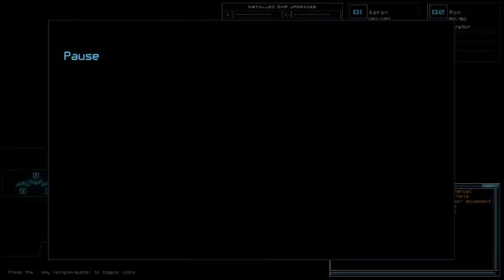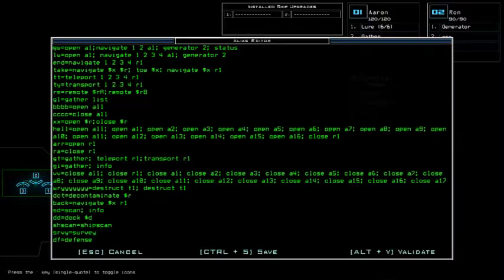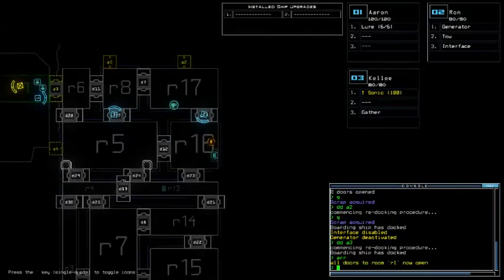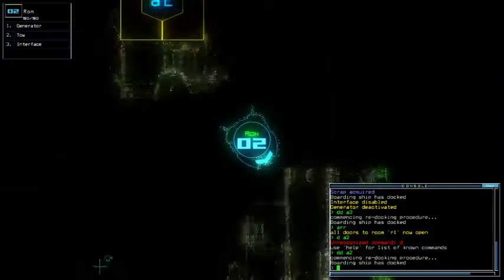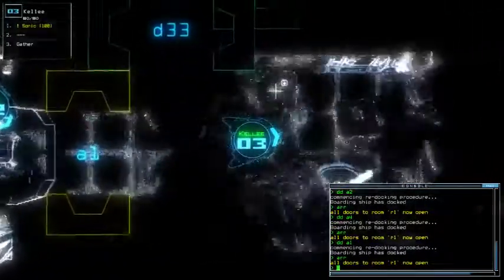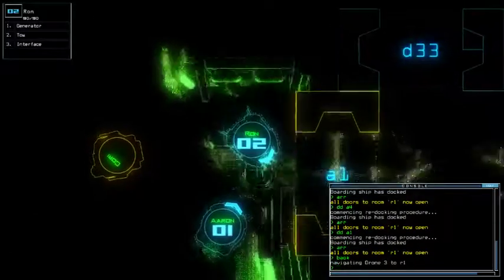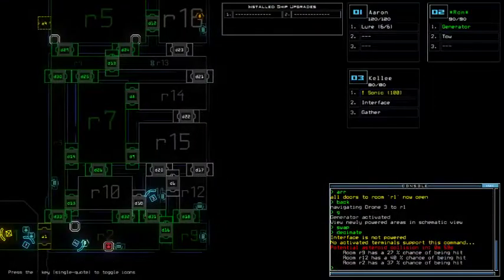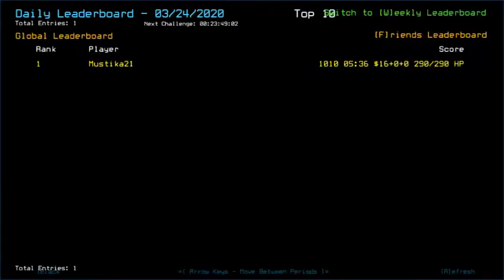Duskers Daily 24 Mar 2020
Yep, LB eventually got me, time-wise.